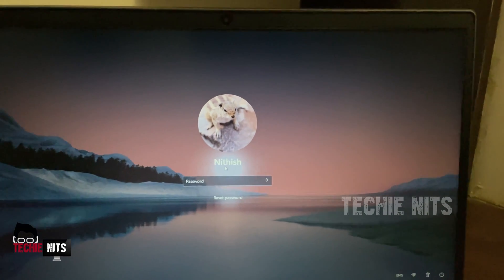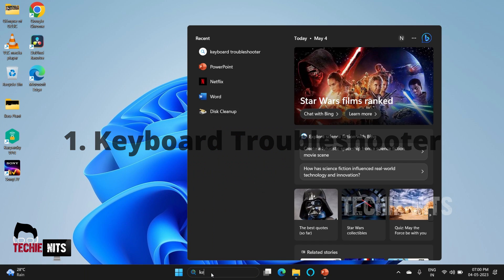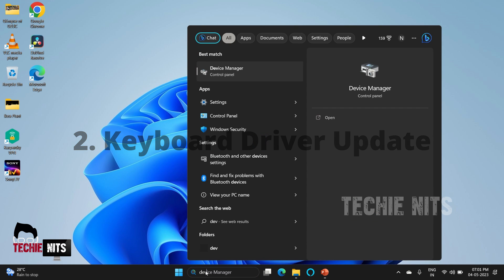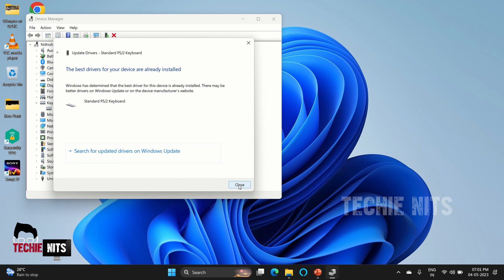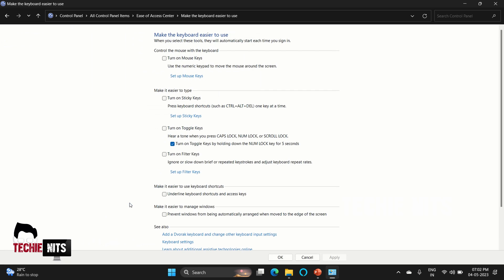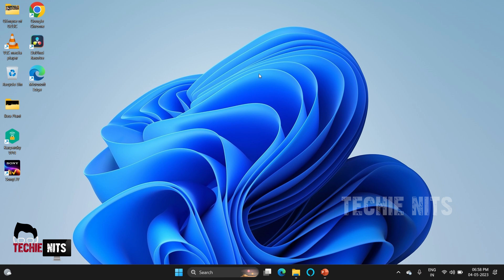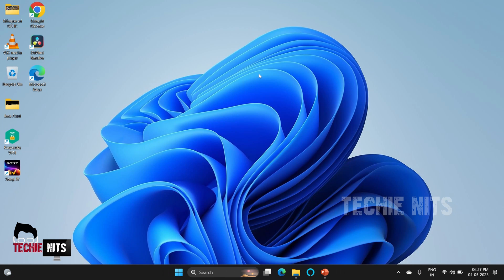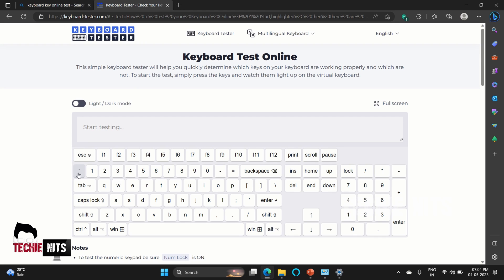Keyboard Automatically Typing Issue - Fix in 5 simple steps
Keyboard Auto Typing Issue - Fix in 5 simple steps. Laptop and desktop faulty keyboard fix. Auto typing issue fix. Keyboard automatically typing problem.